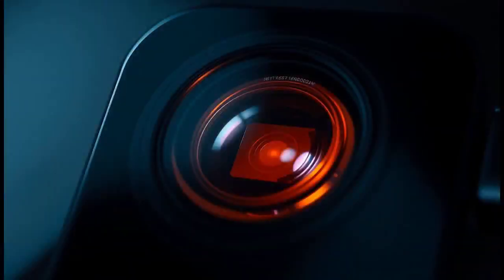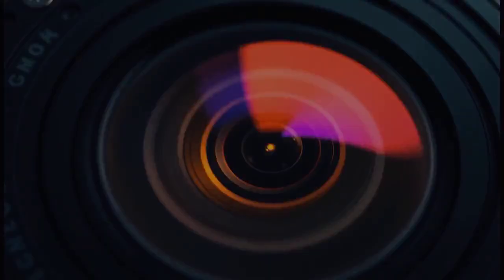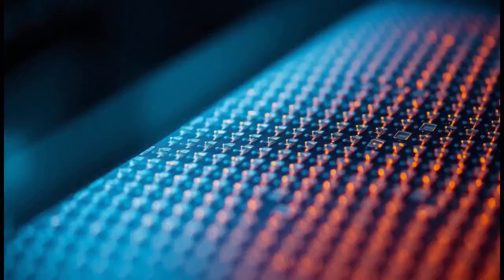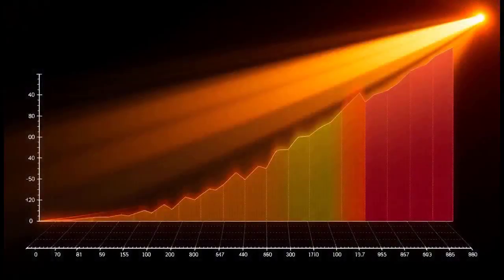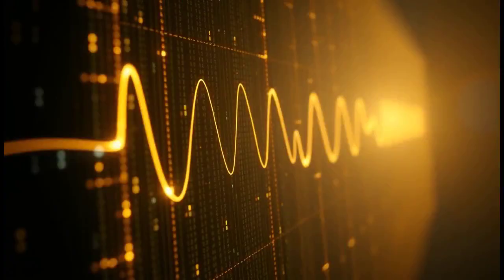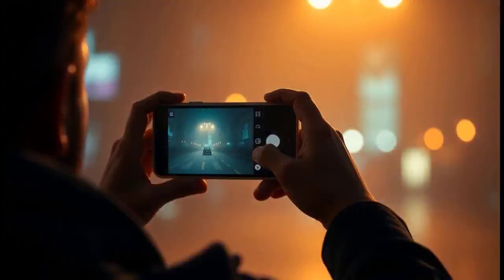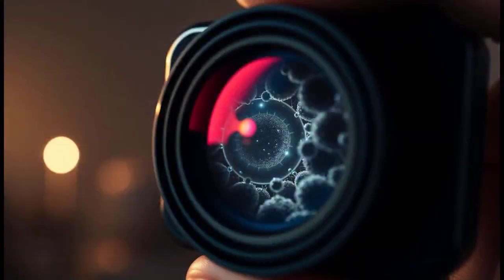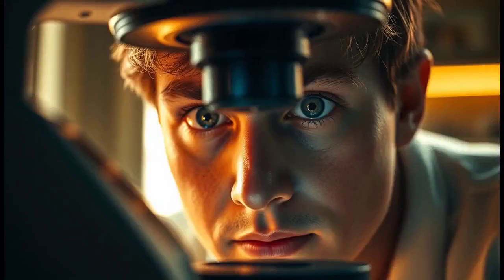The Microscopic Universe Living INSIDE Your Camera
Unbelievable! Your smartphone camera isn't just taking pictures, it's a portal to a hidden world. Prepare to witness the quantum physics, material science, and complex engineering that make every snapshot possible.

What you'll learn:
* The mind-blowing physics behind image sensors.
* The incredible materials science in your camera lens.
* The unseen manufacturing process of micro-optics.

Science Documentary, Physics, Technology, Engineering, Microscopic World